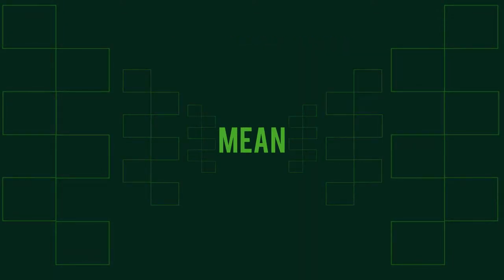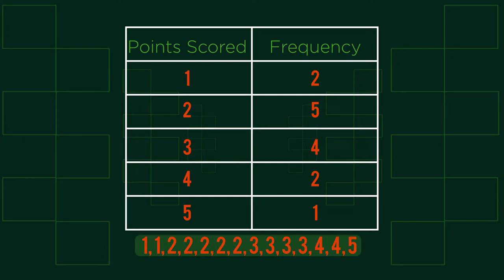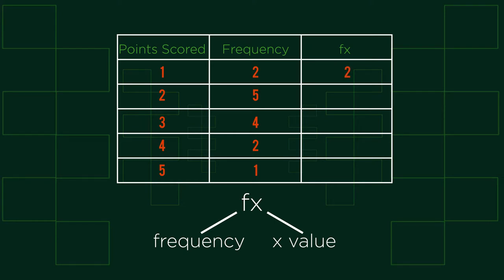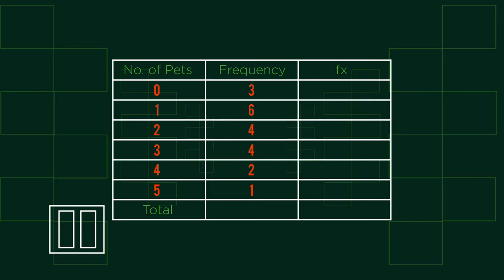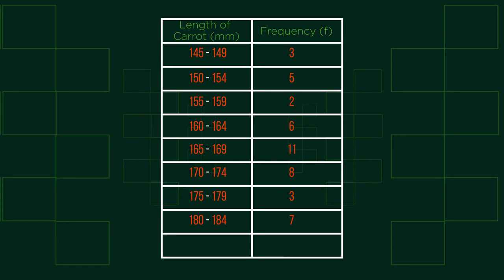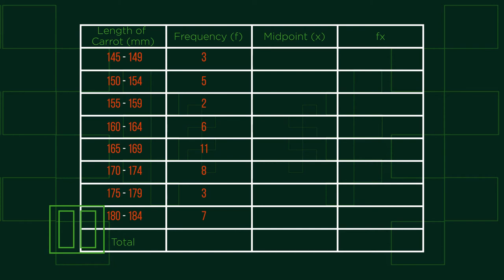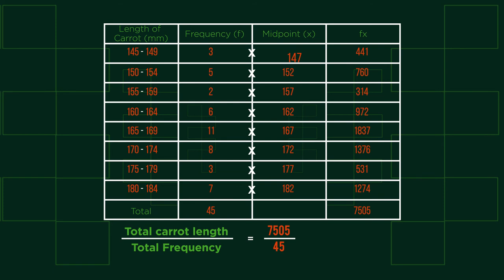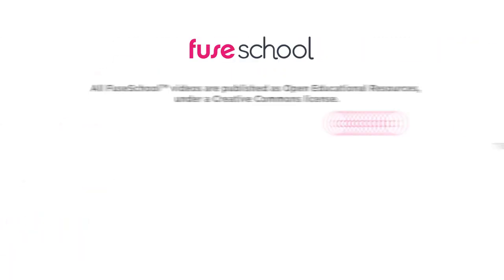Frequency Tables: Mean | Statistics & Probability | Maths | FuseSchool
In this video, we are going to look at how we can find the mean from data in a table. A mean is commonly associated with the term average and is found by dividing the sum total of values by the number of values themselves.

CREDITS
Animation & Design: Reshenda Wakefield
Narration: Chloe Adams
Script: Joe Lewis